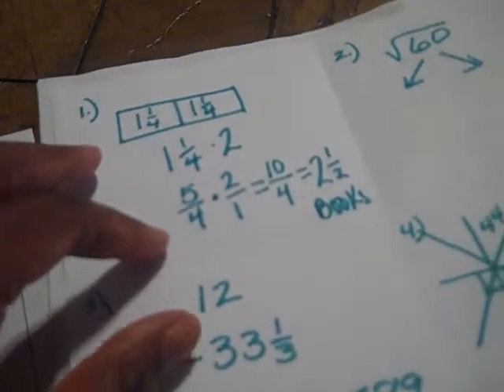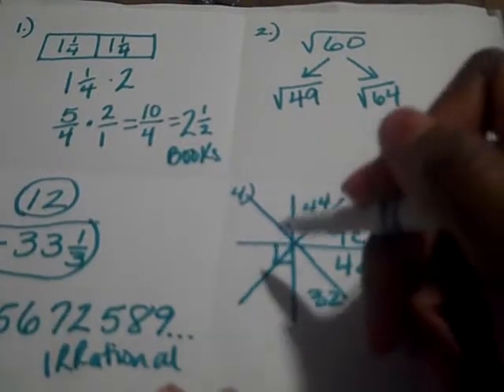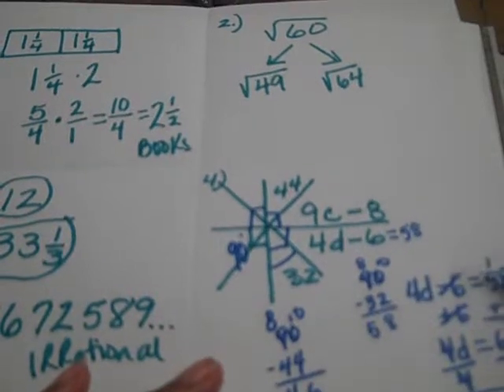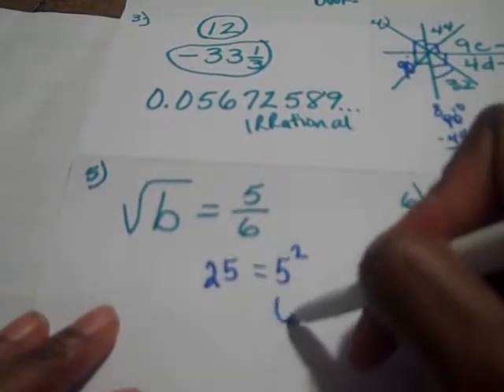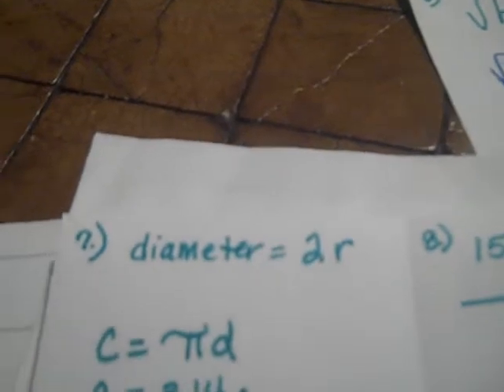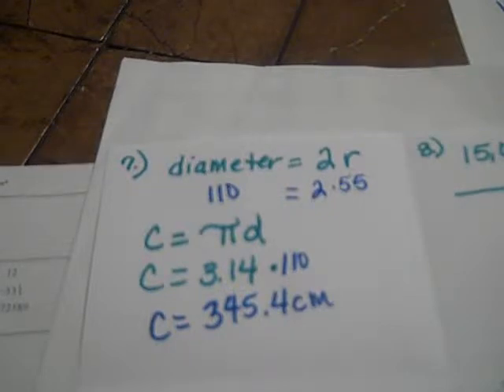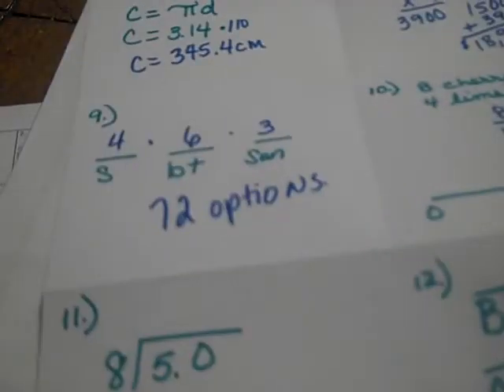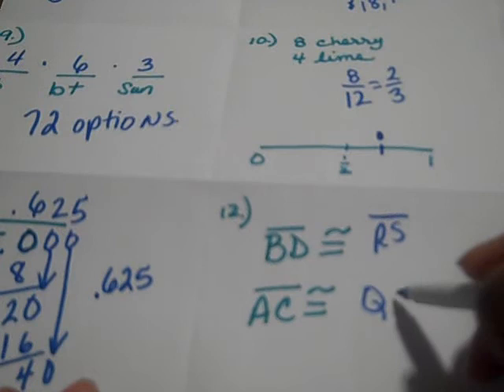Simple solution Study Guide 5